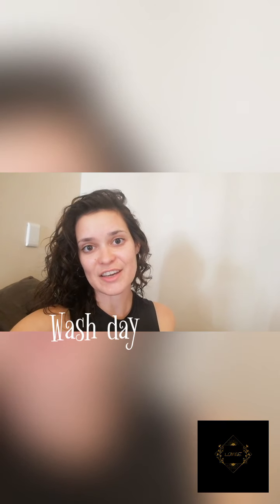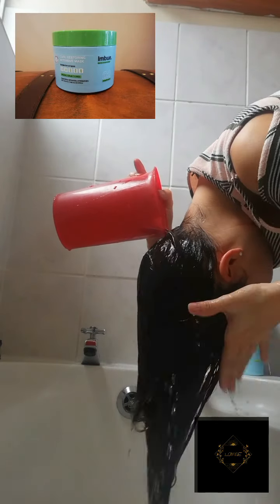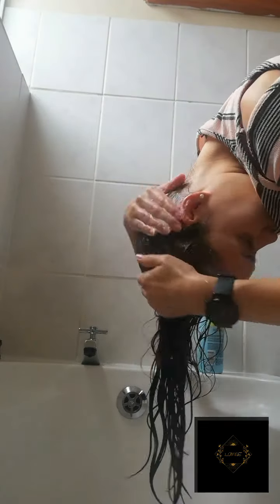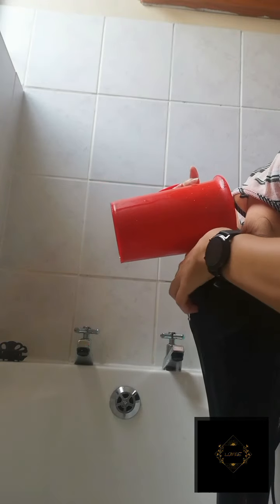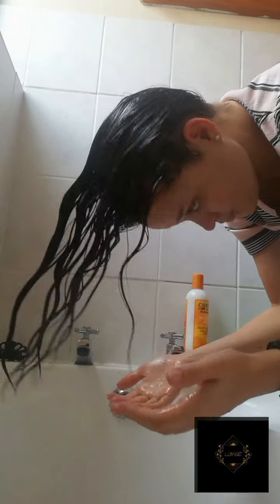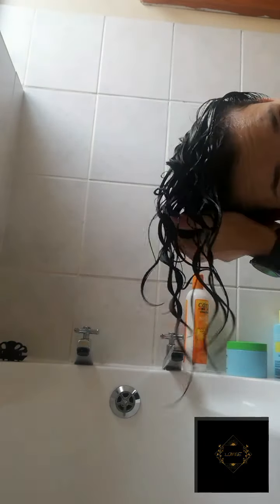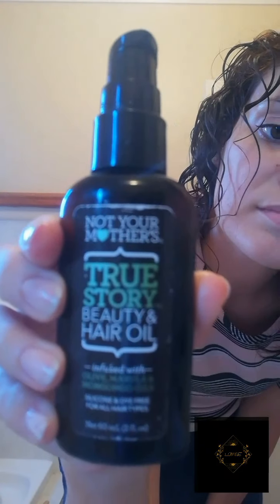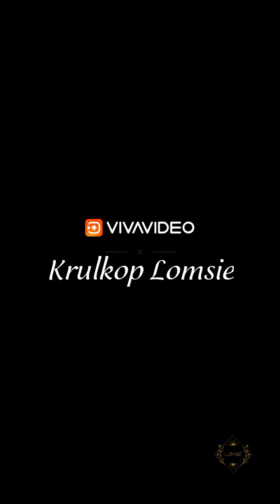Wash day with IMBUE, Cantu and Aunt Jackie's Gel.